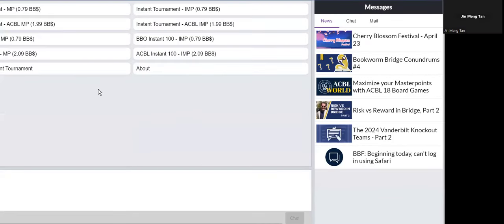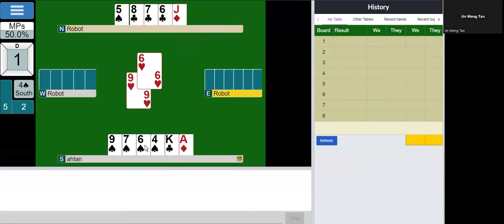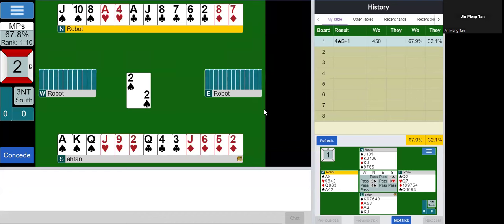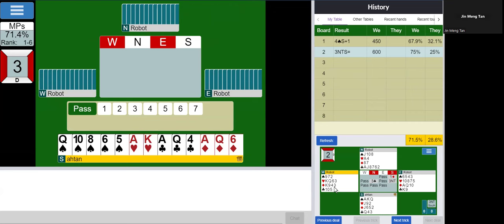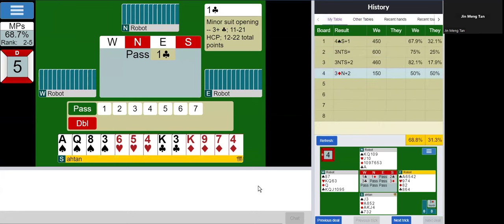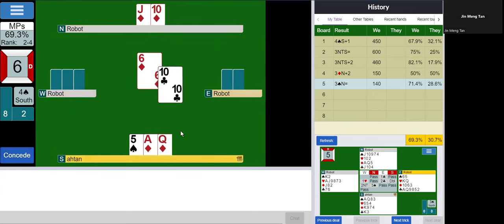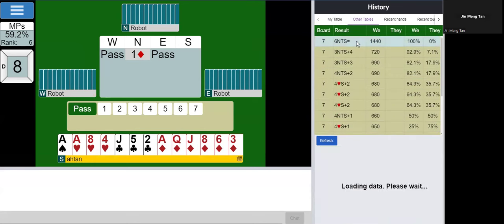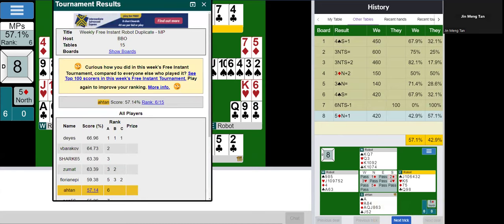Weekly Instant Tournament 19 Apr 2024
This series is a "stream of consciousness". I play in real time, seeing the boards for the first time. I'm not going to play perfectly - that is not the point. It is meant for beginners (or near beginners) to tap into what's going on in my head as I play.